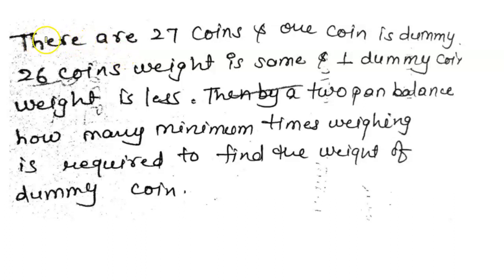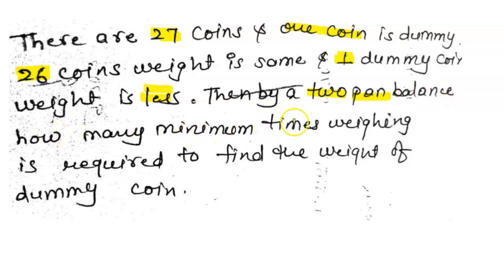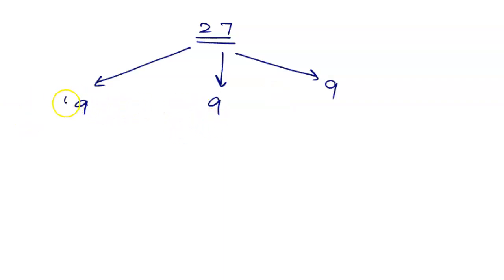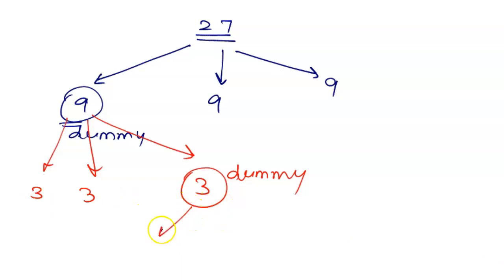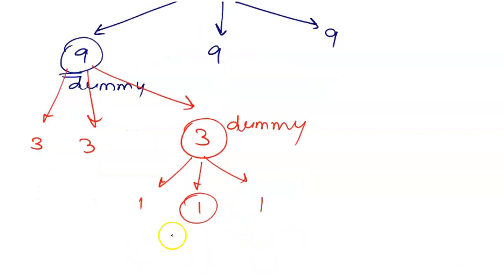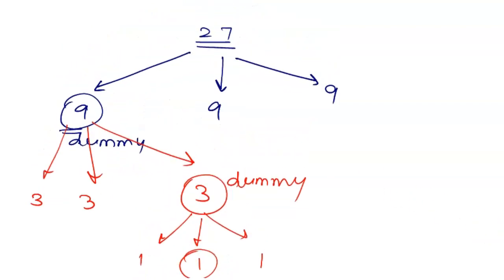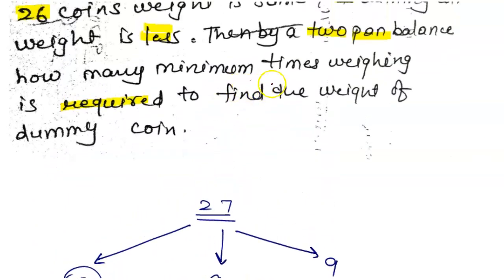CSIR NET JUNE 2022 SOLUTION || GENERAL APITUTE SOLUTION || CSIR NET MATHEMATICS JUNE 2022 SOLUTION